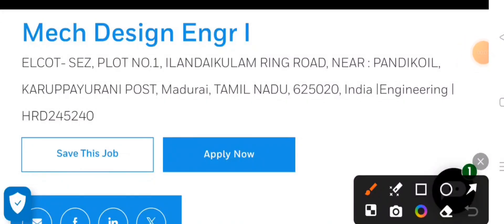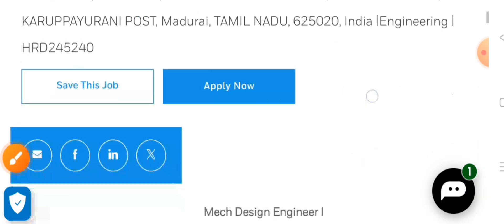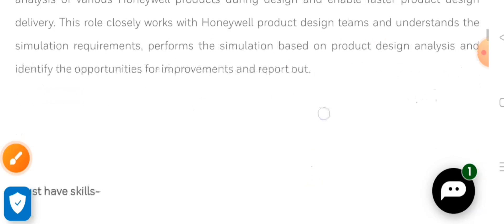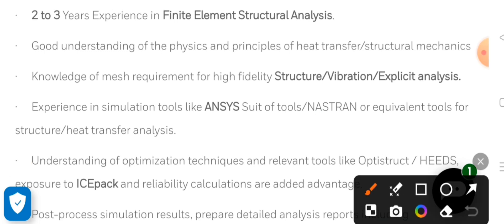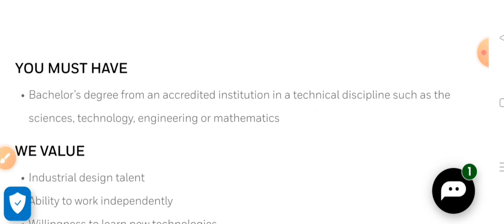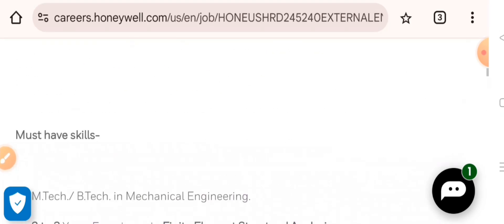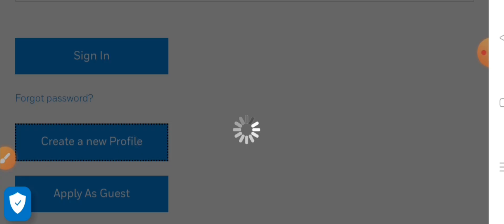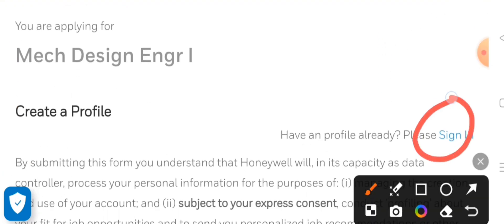Honeywell Automation Hiring Mechanical Engineers I Mechanical Jobs I B.Tech Jobs I Engineering Jobs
👉👉👉Download Most Important Topics For All Fresher & Exp. Engineers To Crack Interview

👉👉👉 Download TOP 200 MECHANICAL COMPANIES OF HIMACHAL PRADESH FOR MECHANICAL ENGINEERS

👉👉👉 Download Top 100 Electrical Components Manufacturing Companies of India I Multinational Companies

👉👉👉Most Important HR Interview Question Answers for all types of Jobs to Crack Interview

👉👉👉अगर जॉब नहीं मिल रही है Engineering Field मे तो बस यह वीडियो देख लेना I Job मिल जाएगी

अपनी कंपनी की जॉब्स डलवाने के लिए मेल करे I